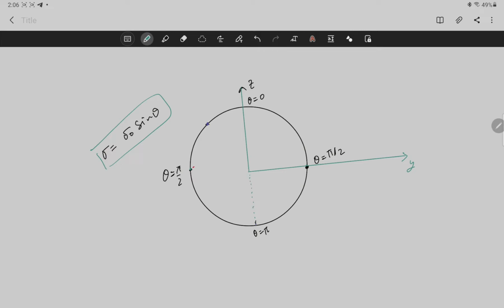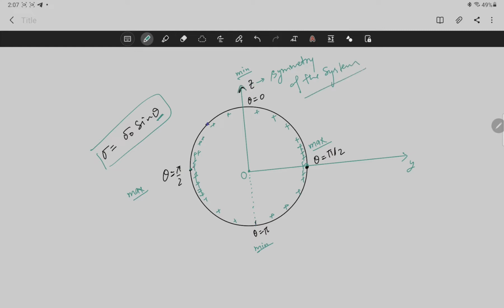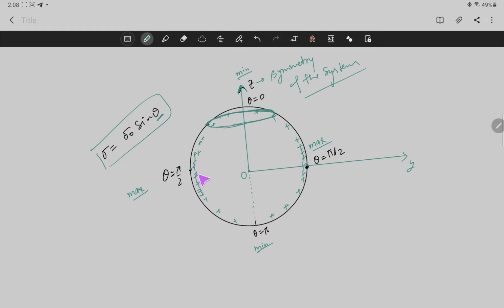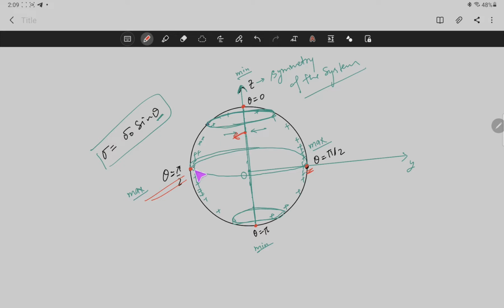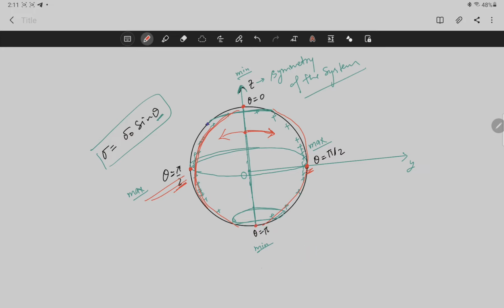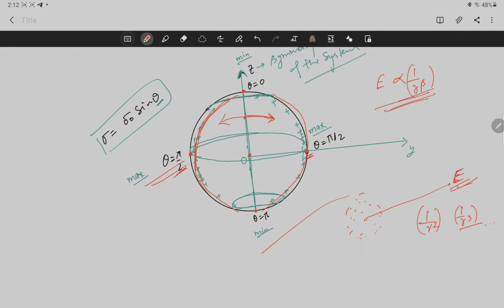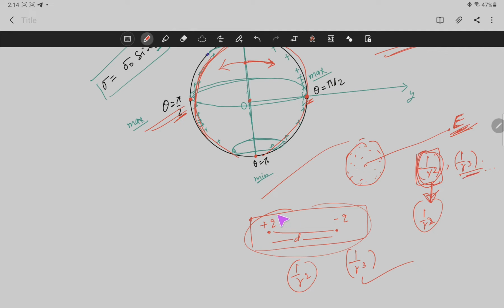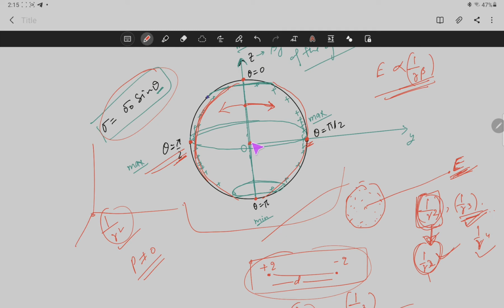Electric field inside a spherical shell of non uniform charge density